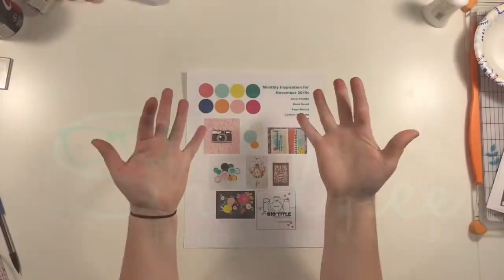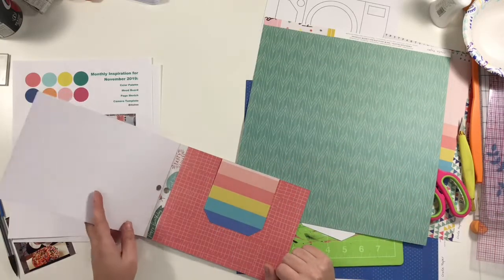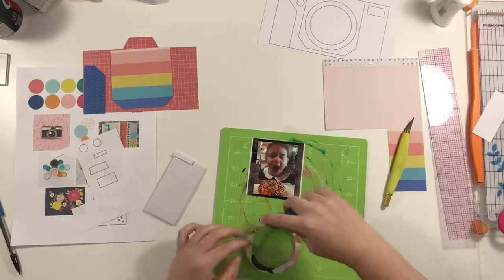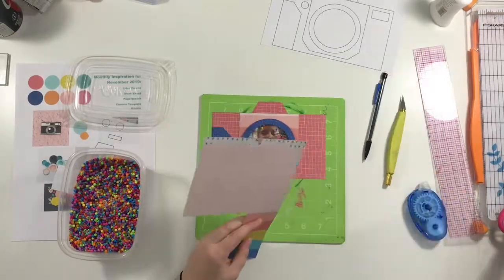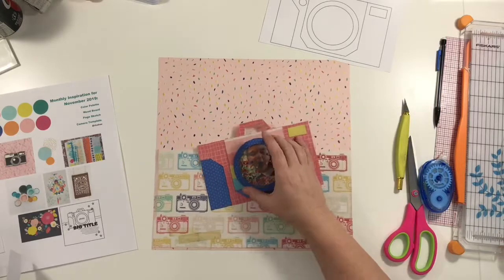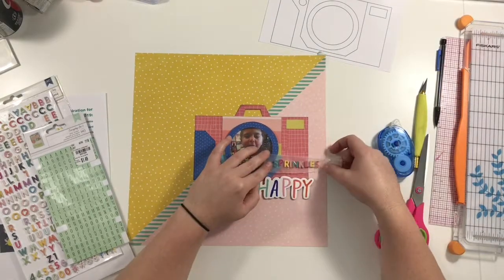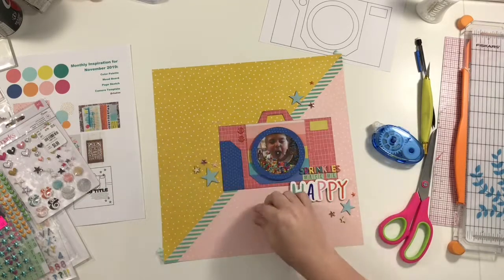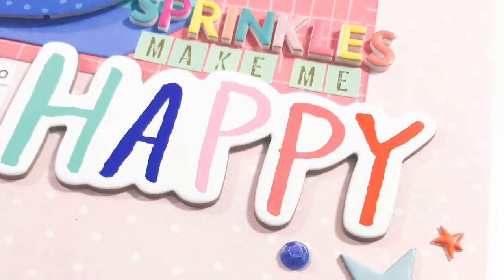November Inspiration Scrapbook Process For Sprinkles Make Me Happy Layout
In this video I'll show you how I created this layout based on a sketch in my November inspiration printable, how I made the layered camera icon, and how I turned the lens of the camera into a photo frame and shaker embellishment. Linked below is the free November Inspiration PDF, so you can download and print it at home, including a color palette, mood board, sketch, and the templates for the camera icon. Have fun creating!